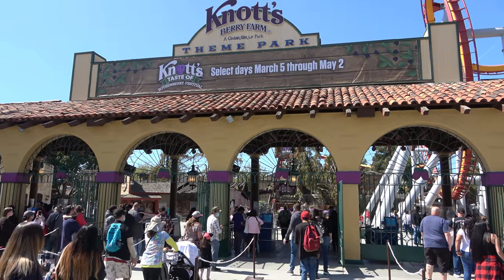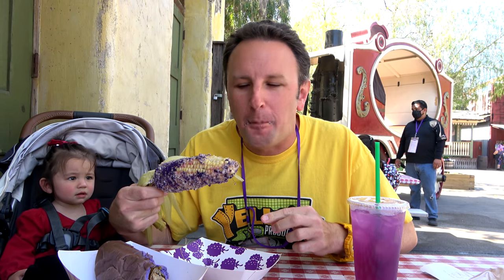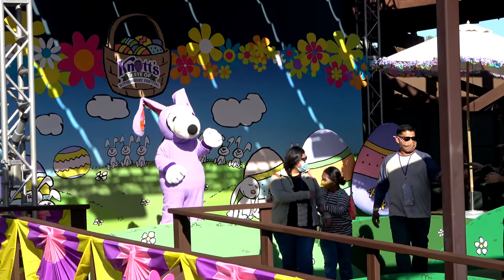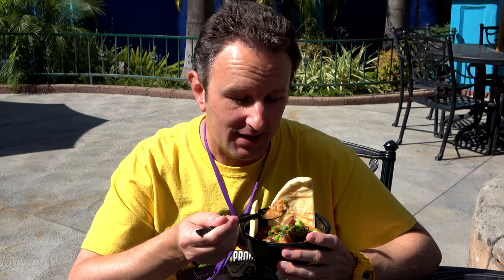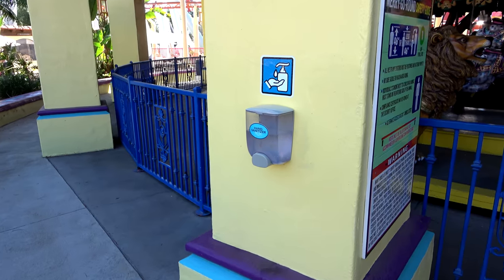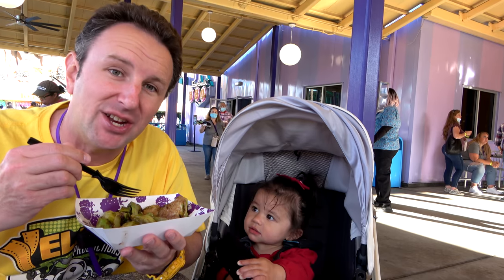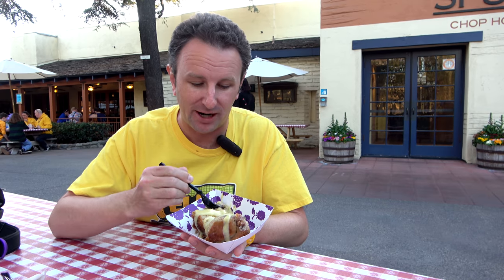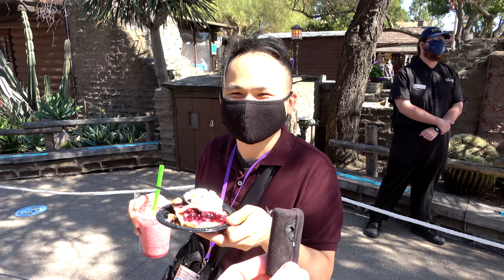Knotts Berry Farm Boysenberry Festival 2021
EVERYTHING you need to know if you're planning a visit to Knott's Berry Farm Boysenberry Festival 2021.  Join us as we sample 10 different boysenberry flavor foods.  From boysenberry sausage to boysenberry beef stew there's a little bit of boysenberry for everybody here!  I'll also show you around the fun boysenberry themed attractions around the park.  Tickets for the Taste of Boysenberry Festival are $45 and include 5 "tastings."